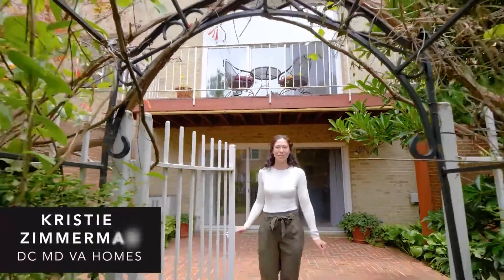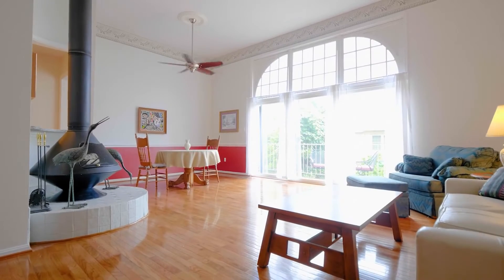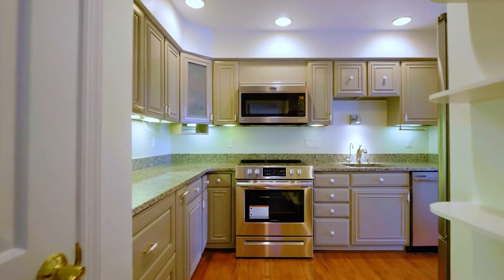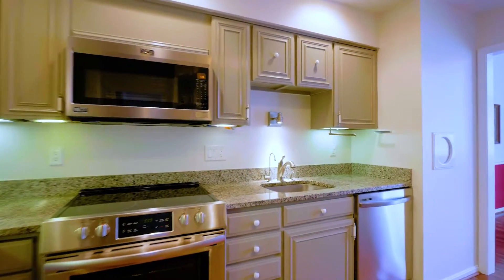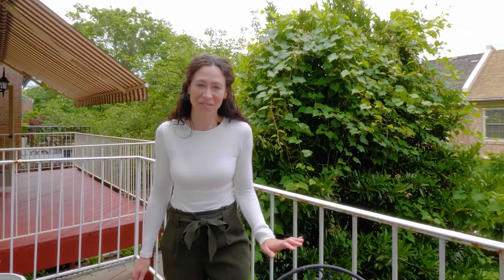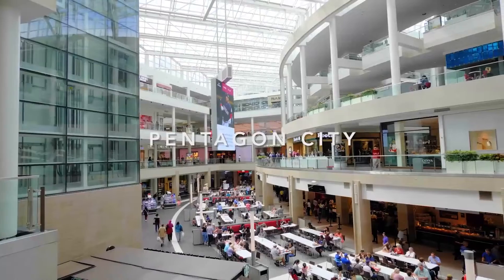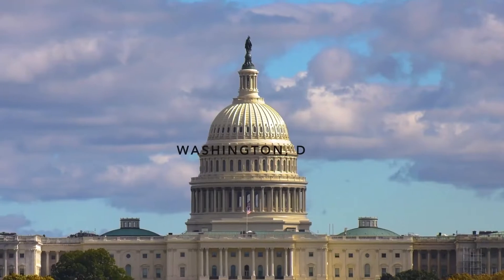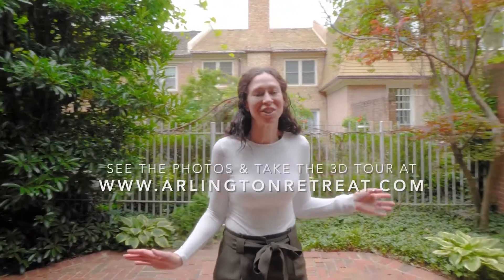Elevator Townhome By Crystal City & Pentagon City | $840,000 | FT 0012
2 Bedroom Condo In Arlington, VA - Over 2400 sqft.

Interesting 3 story condo with only 2 bedrooms, but 3.5 bathrooms, a garage and an elevator. Zillow literally has no idea how to price it. Really awesome main level, Juliet balcony and garden oasis backyard. Yeah, I just typed oasis, but this is one of the few that feels like it.

Client: Kristie Zimmerman - DCMDVA Homes - Compass Realty
2330 S Queen St, Arlington, VA 22202